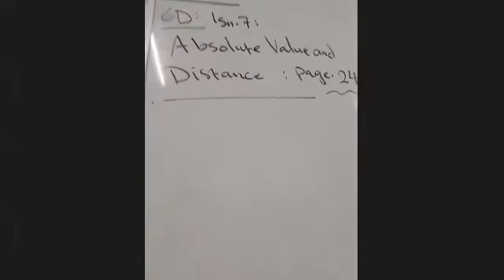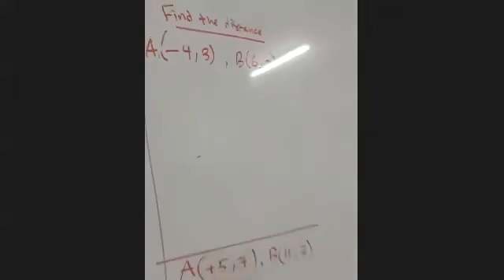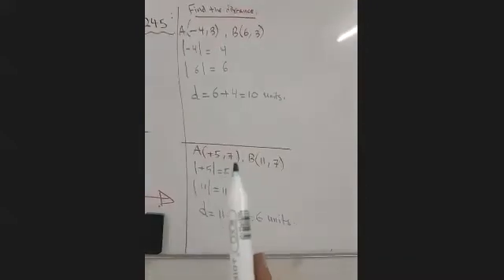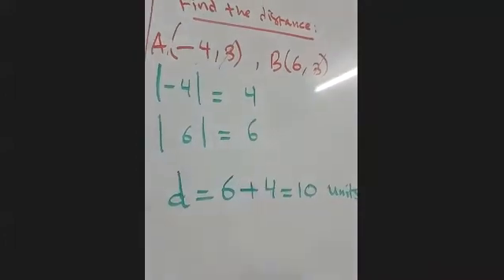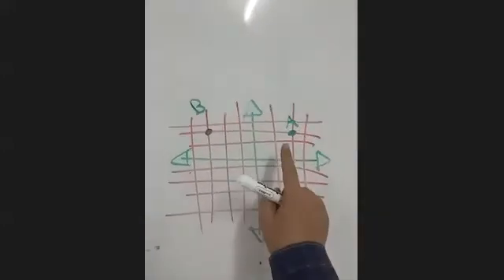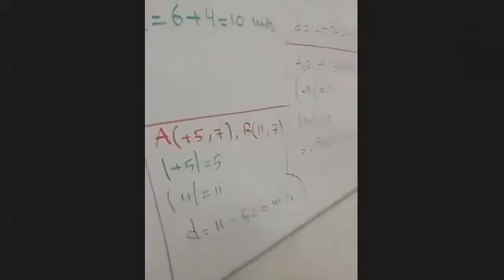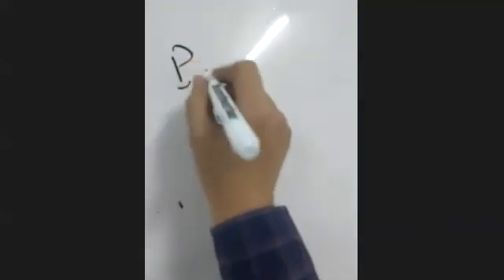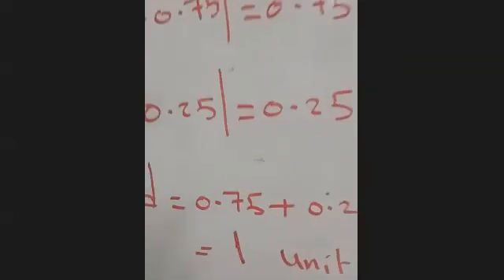absolute value & distance d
absolute value , distance , coordinate plane , math